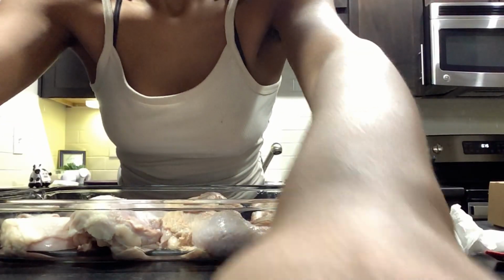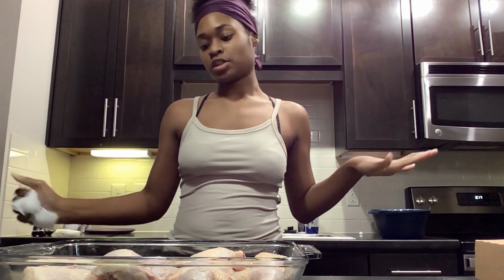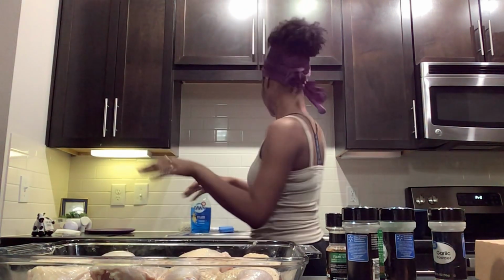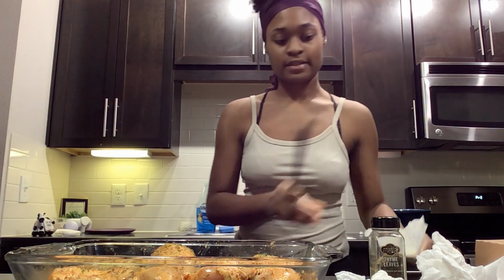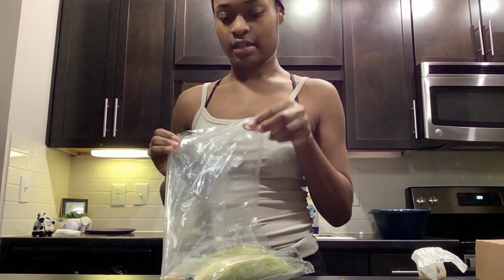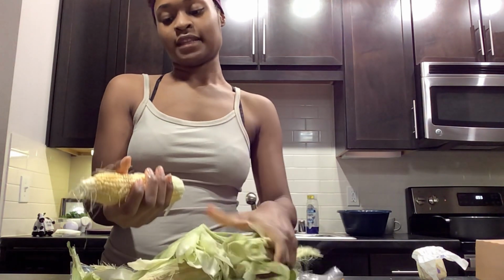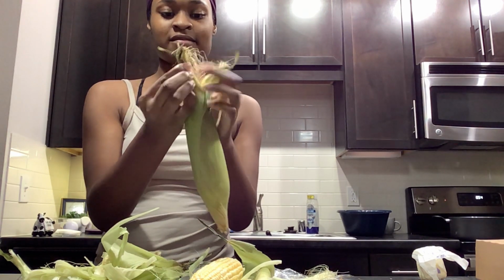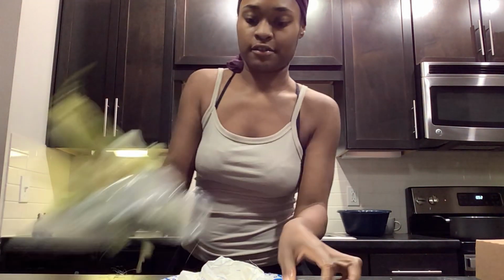Vlogmas Day 11: Cooking Sunday Dinner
Vlogmas Dayb11: Cooking Vlogmas Dinner